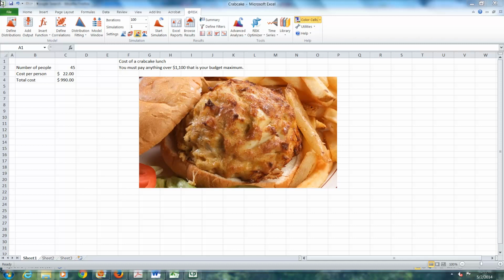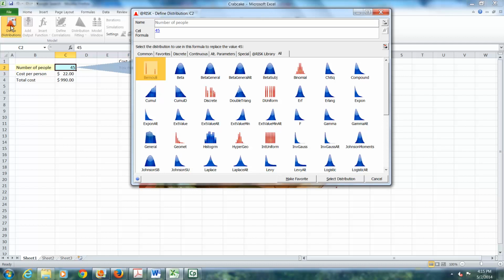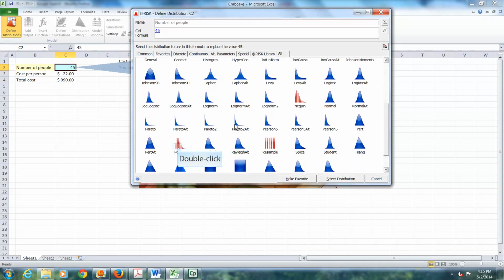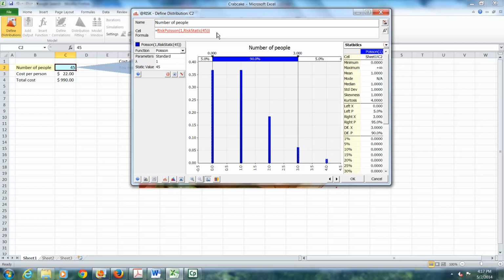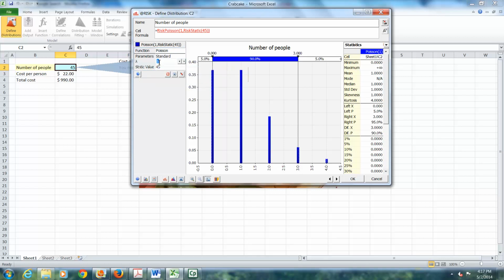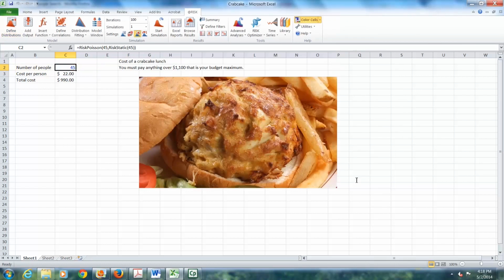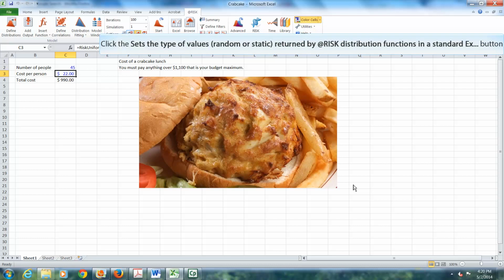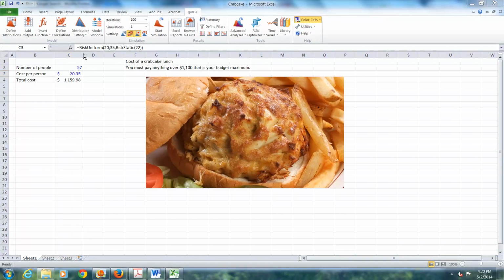Define distribution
This video describes how to define a distribution using Palisade's @RISK software.